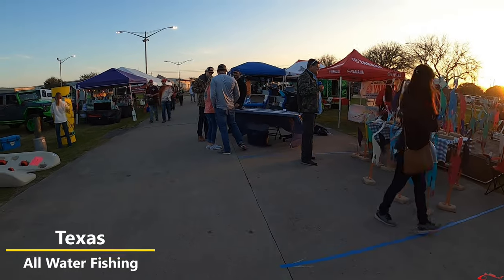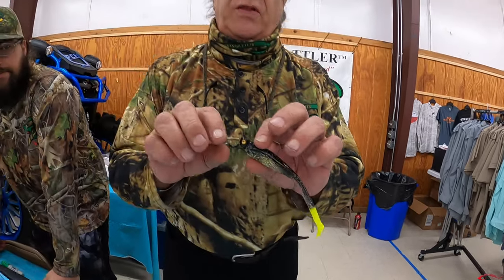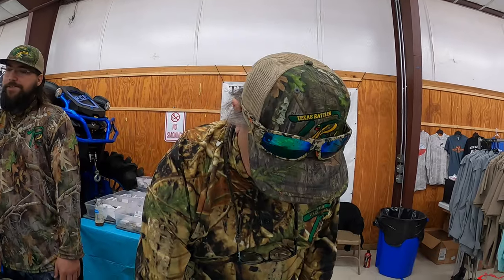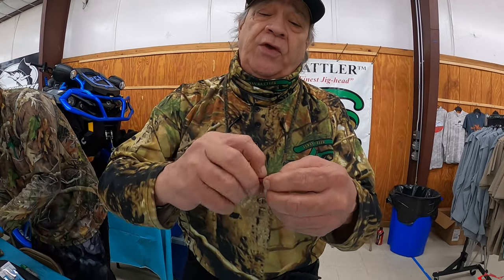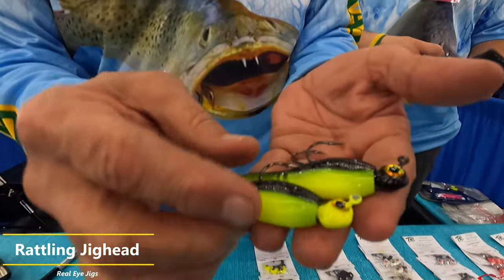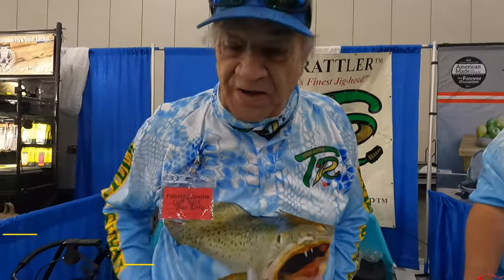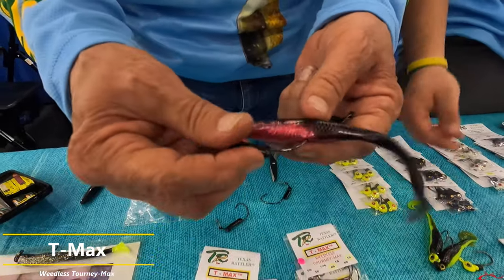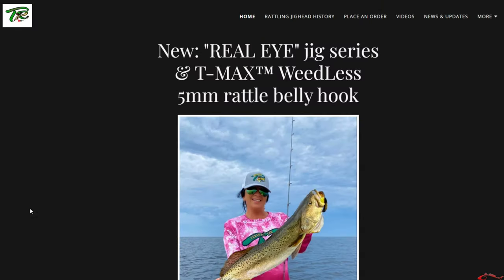Game Changing Fishing Jig Heads | Texas Rattler Jig Heads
Texas Rattler are game changing fishing jig heads and much more. You want to increase your hook up ratio not just your bite? Texas Rattler makes just the thing for you. From jig heads to spoons, lures, and scent Texas Rattler has it all.

My Peeps:
Saltwater Soul Facebook